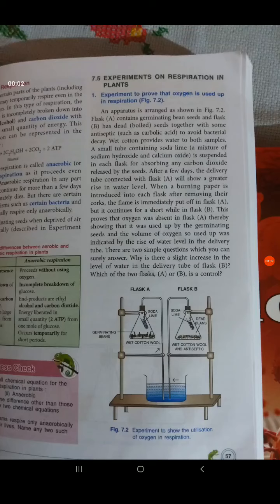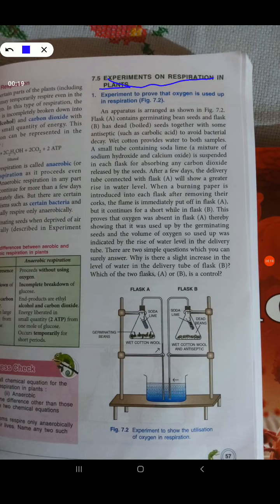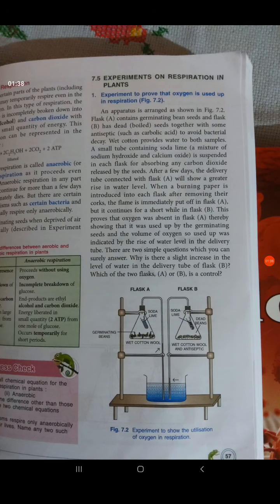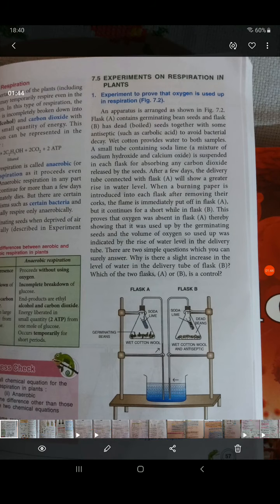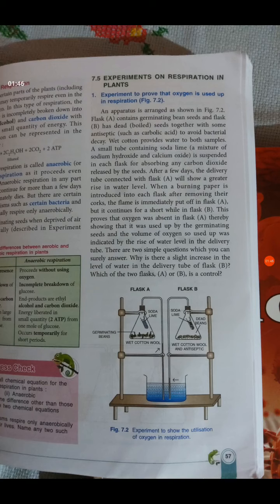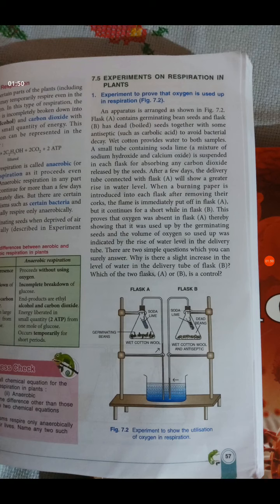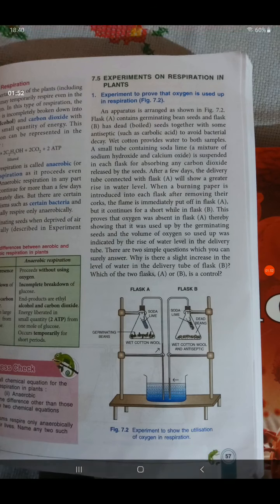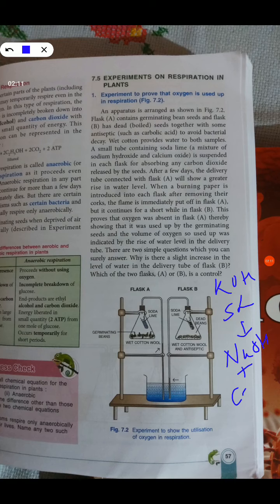Experiments on respiration in plants part 1,Class 9